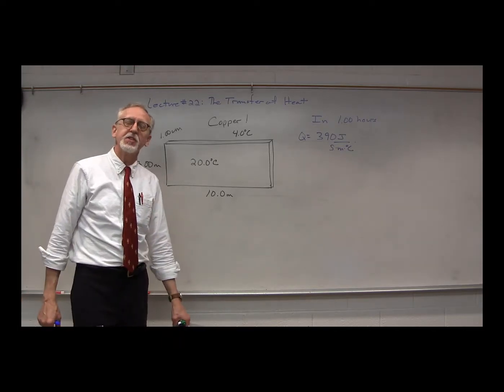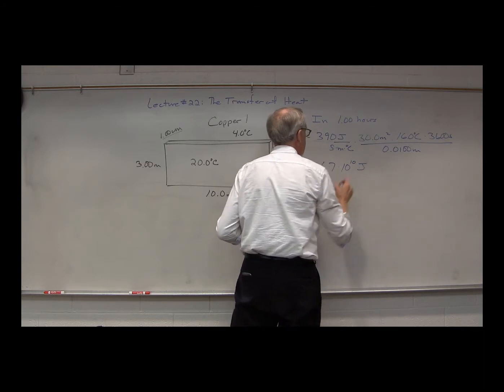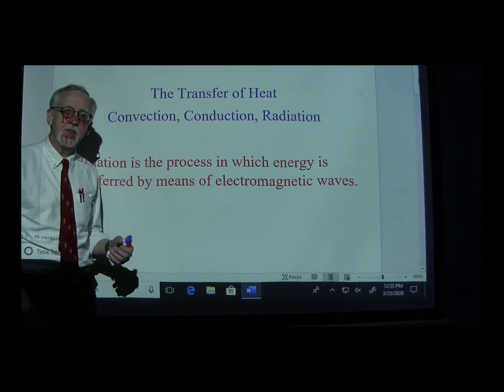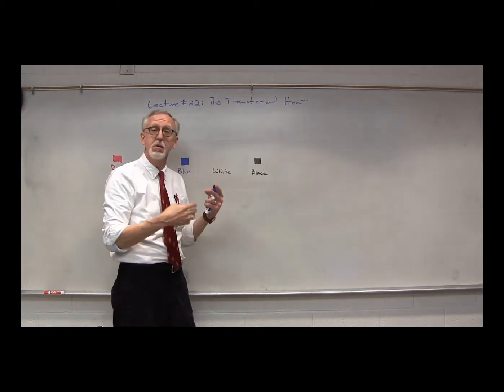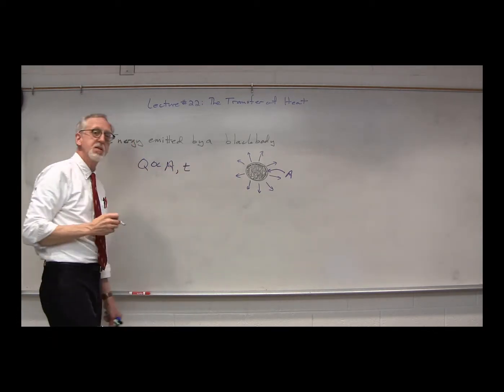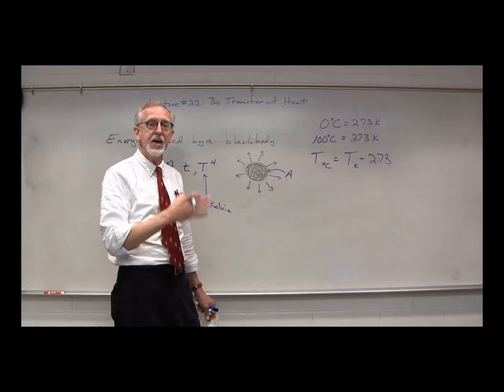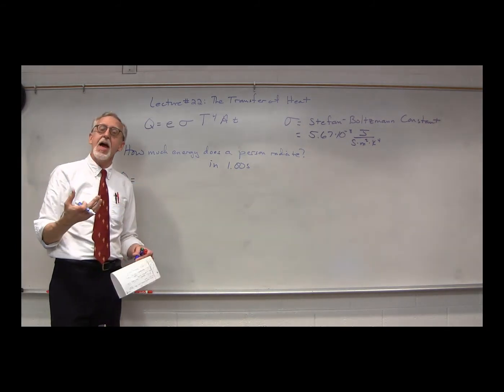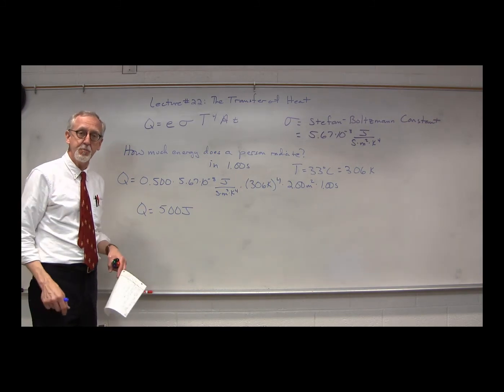PHYS1111 Lecture #22, Video 2: The Transfer of Heat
Heat Transfer, Convection, Conduction, Radiation, Blackbody Spectrum